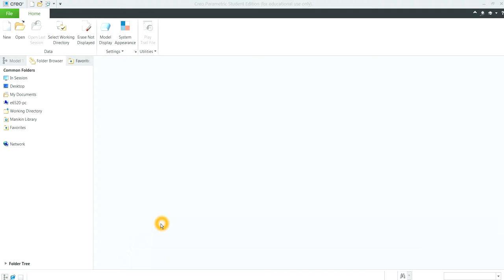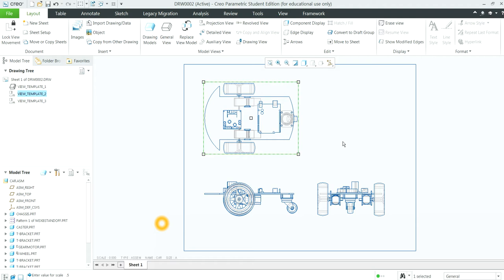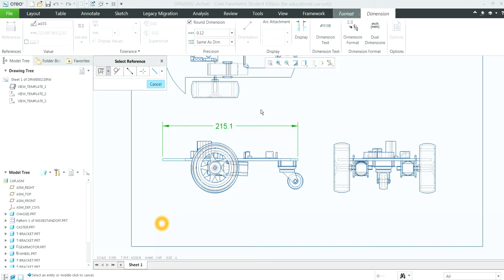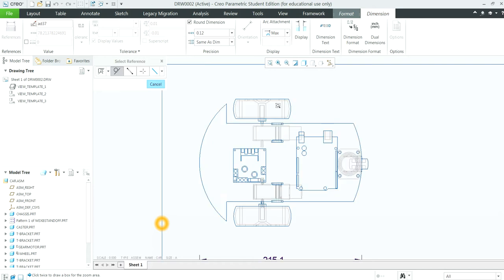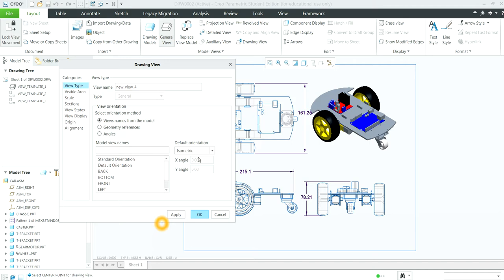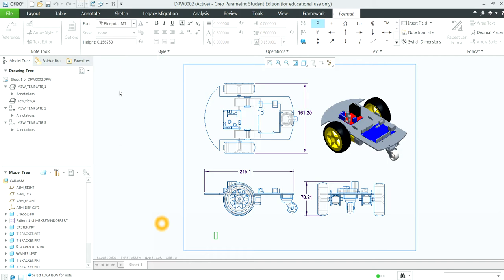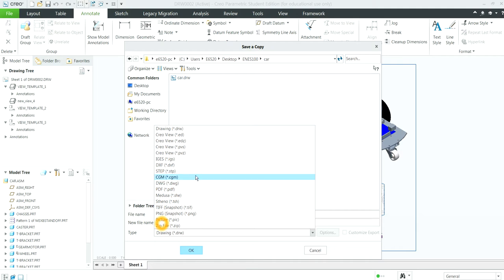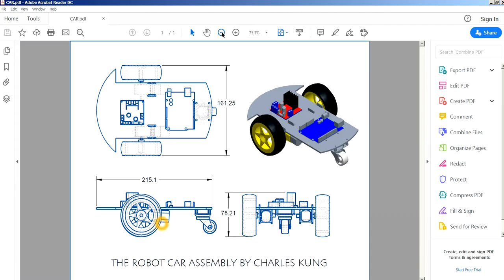Creo 6.0 Car Assembly Drawing